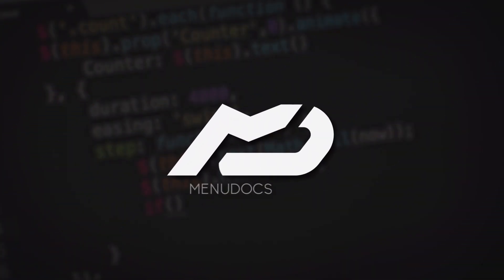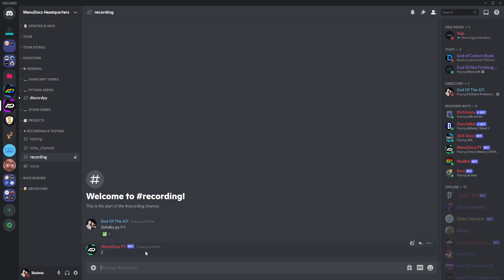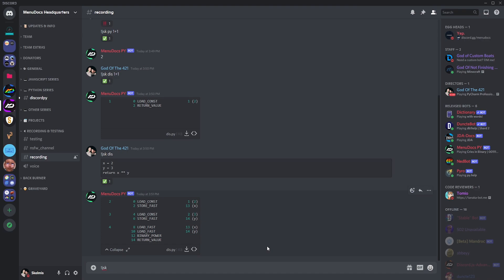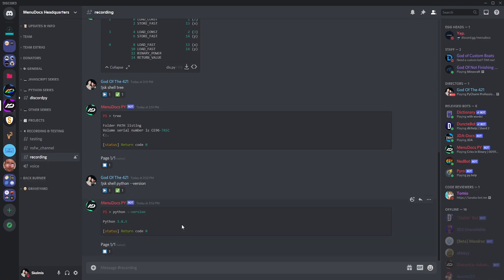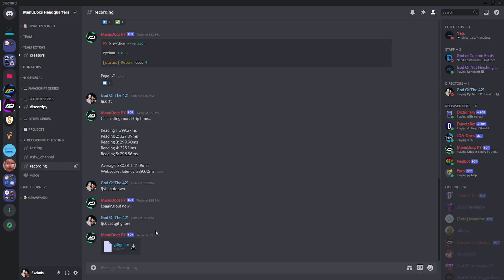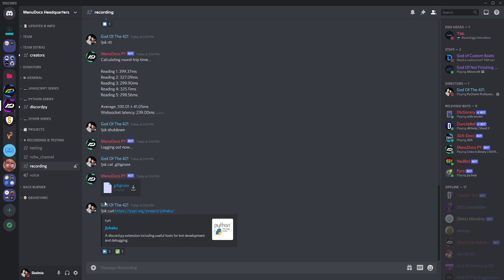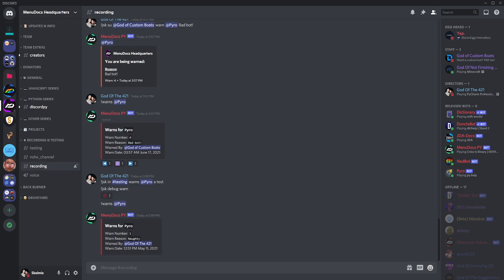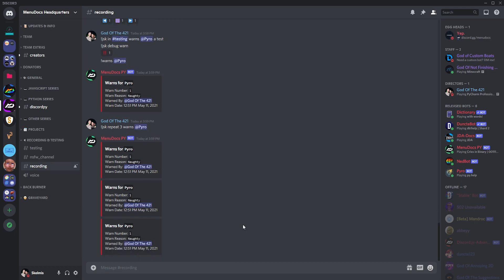Discord.py Bot Tutorial - Jishaku (Episode #29) | MenuDocs